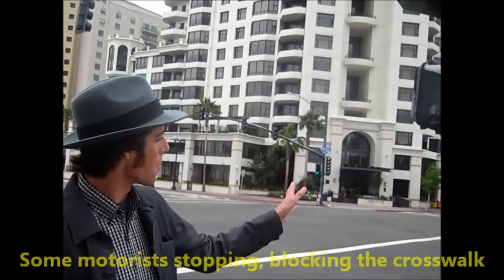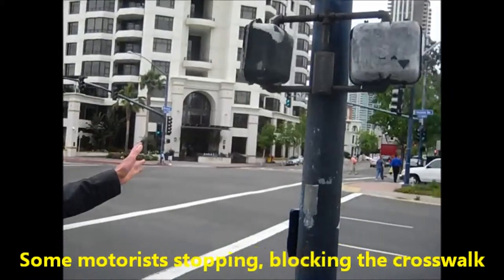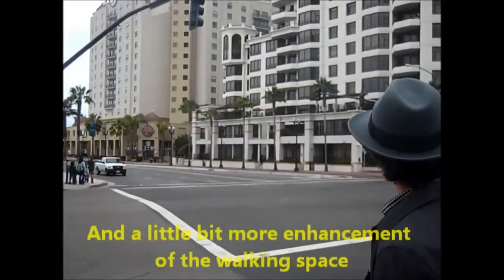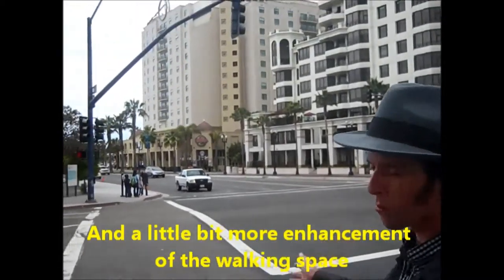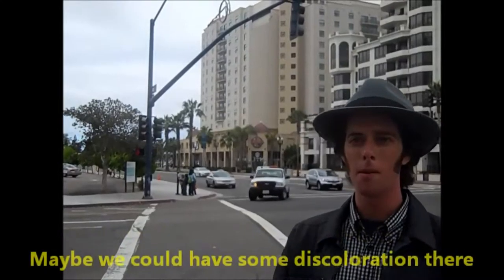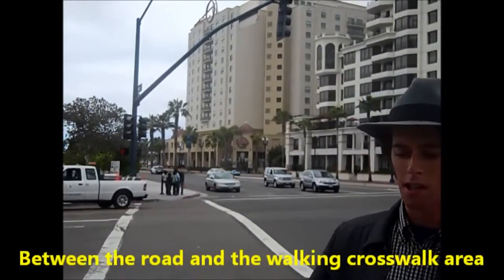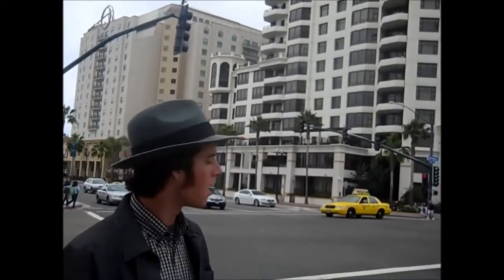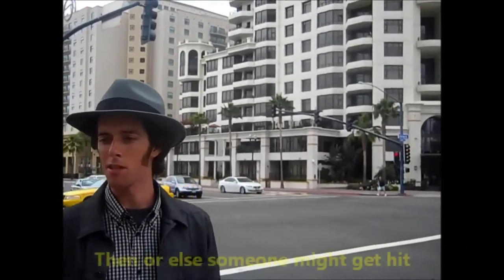Enhancing the Intersection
Kettner and Harbor, San Diego, CA